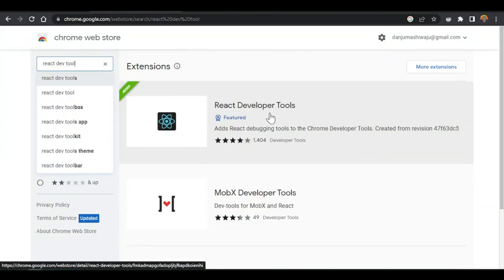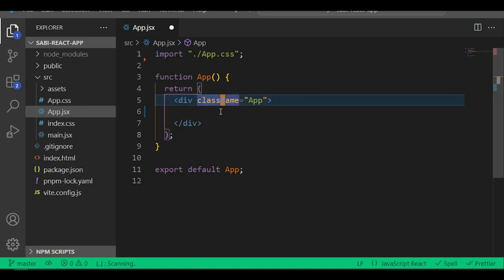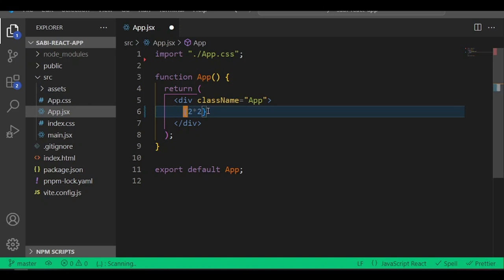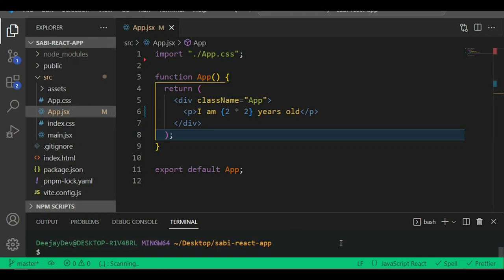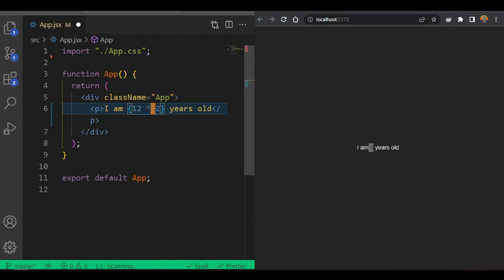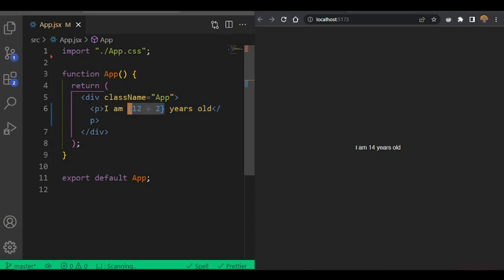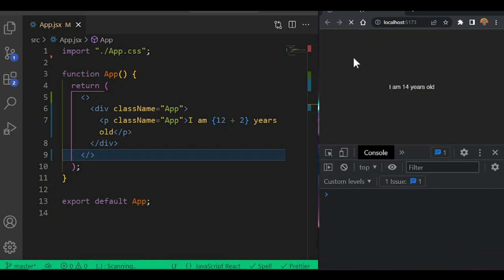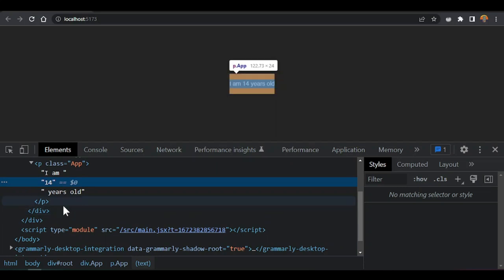What is JSX with Examples [Naija Pidgin]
Hey Naija!
We will learn what JSX  is with Examples... I will explain in Nigeria pidgin English

Happy Learning!

⏱️Timestamp:
0:00 - Intro
0:54 - What is JSX in pidgin
5:15 - How to add style classes to JSX in react (className)
7:15 - Nesting JSX rule
13:12 - How to add styles in React JSX element
20:29 - Make a reusable JSX elements
25:03 - How to add logic to JSX
27:25 - Outro